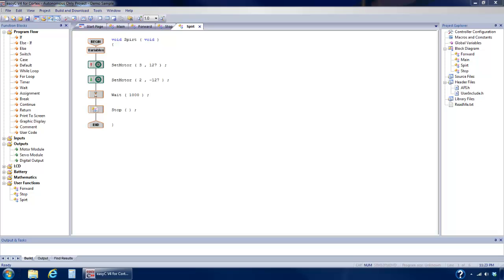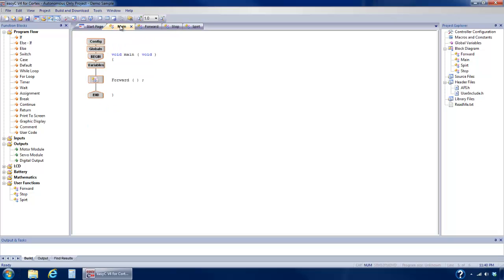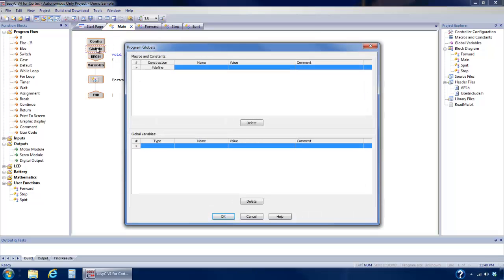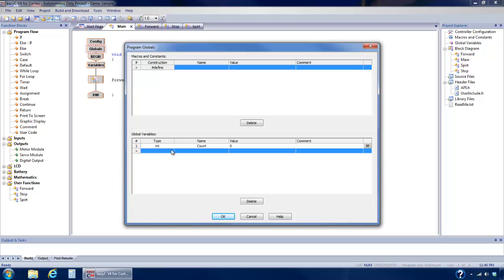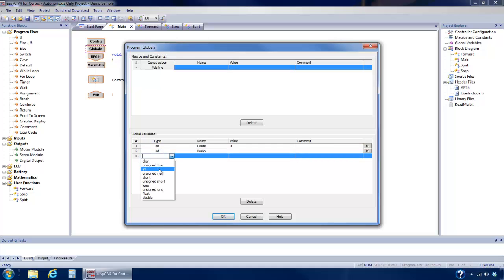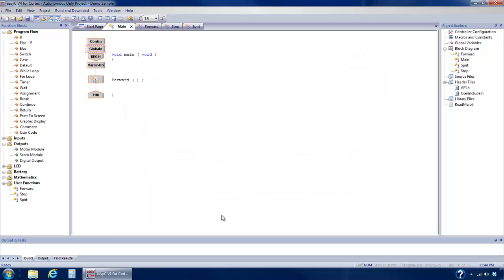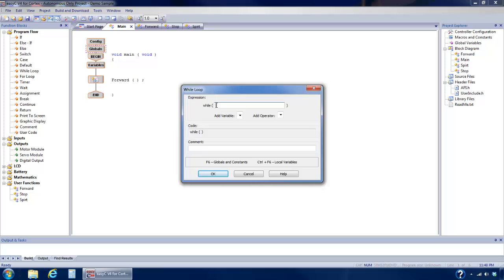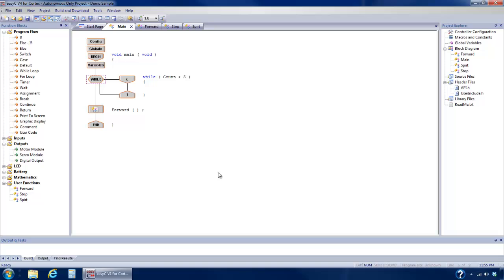EasyC Demo Entering Variables